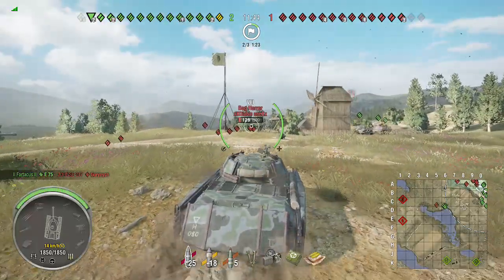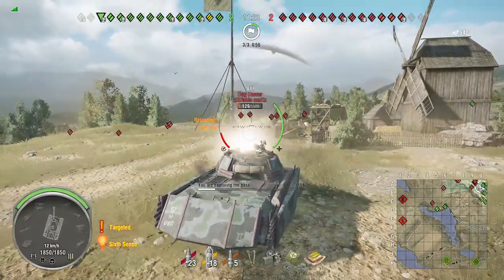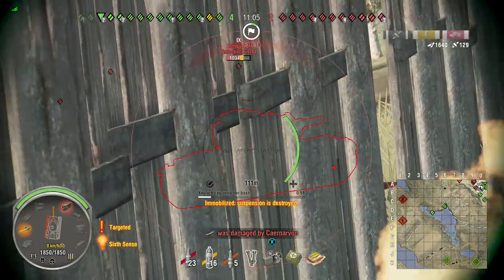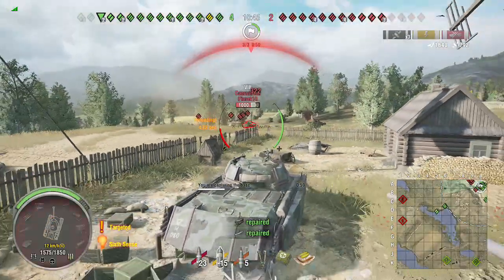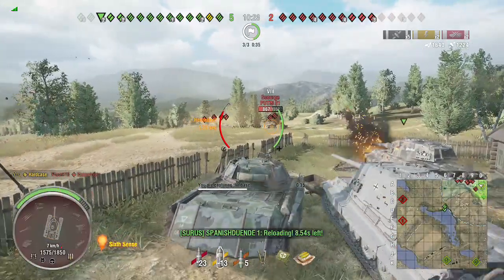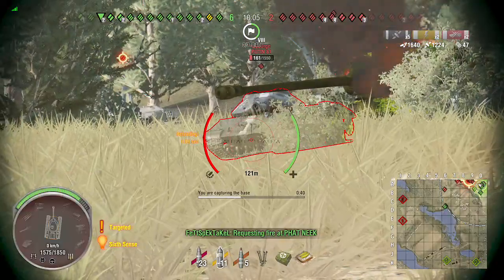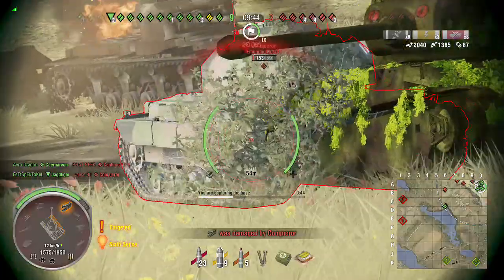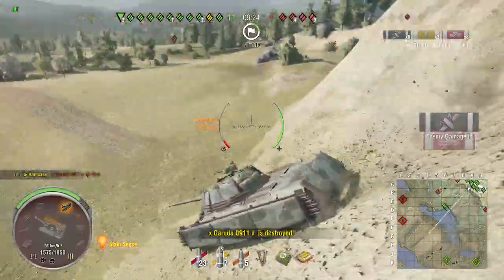World of Tanks Xbox one Hardcase 4 Kills